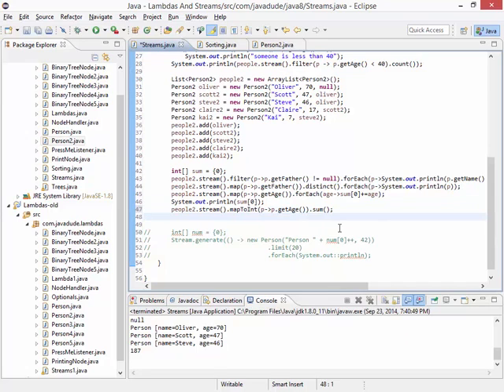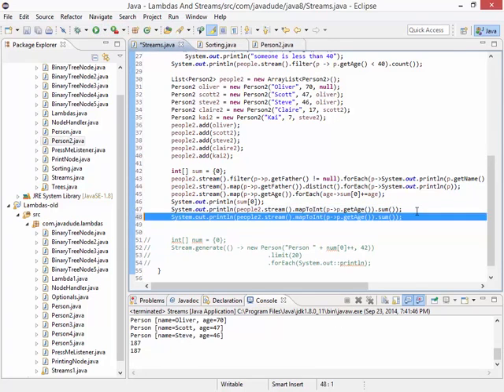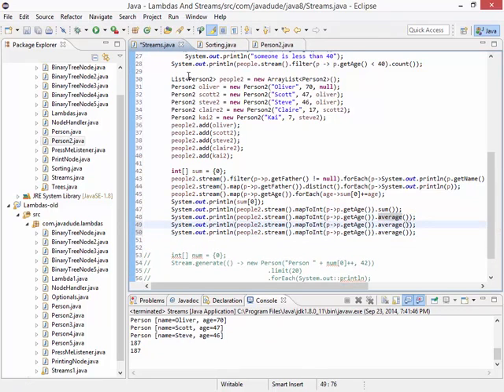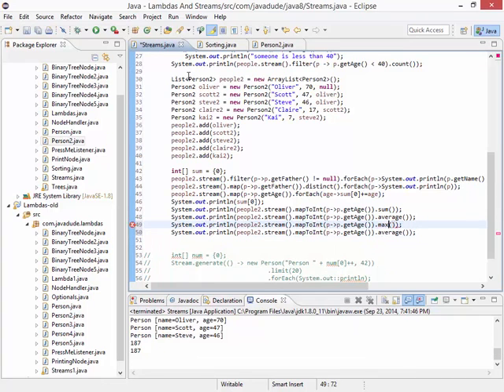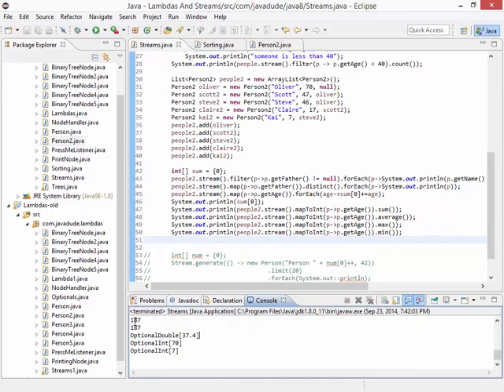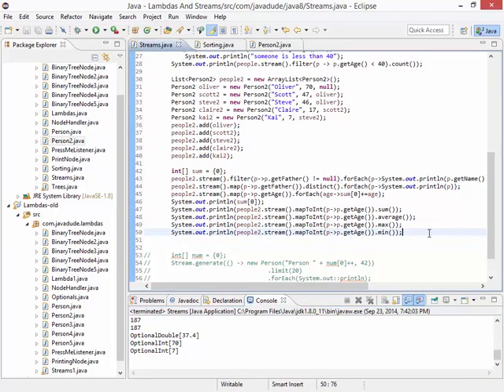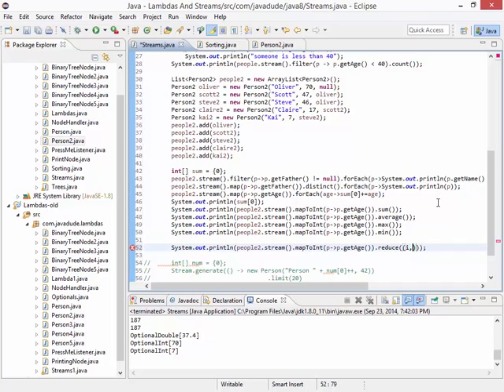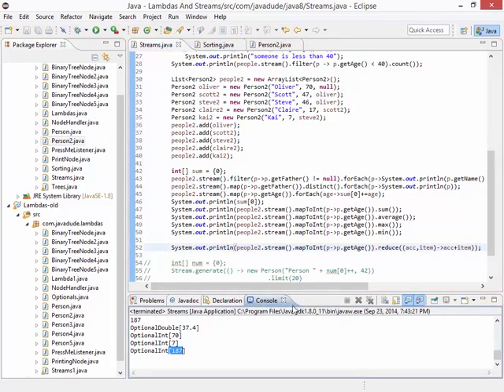WRbdas and Strearty clip46